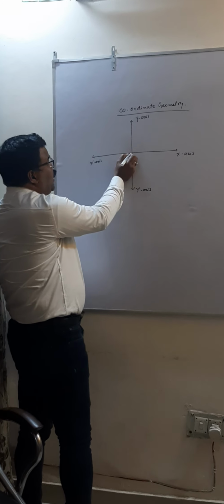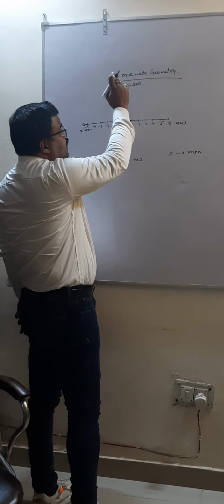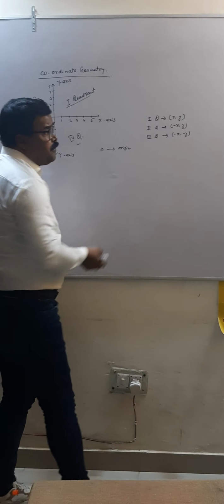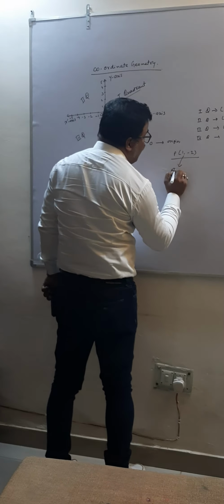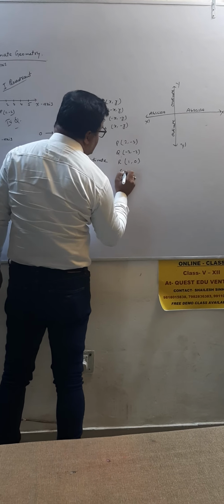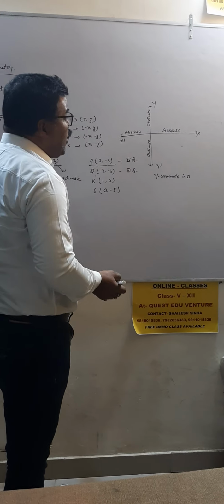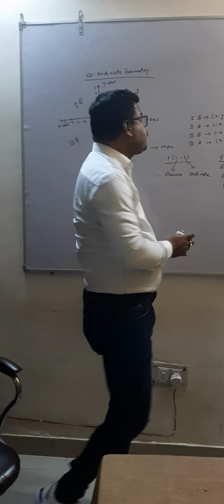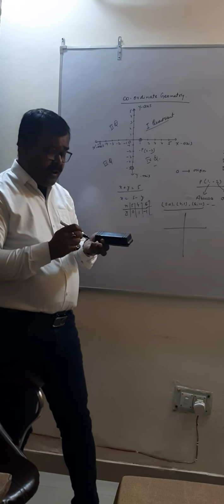BASIC OF CO ORDINATE GEOMETRY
CO ORDINATE GEOMETRY FOR CLASS 9th